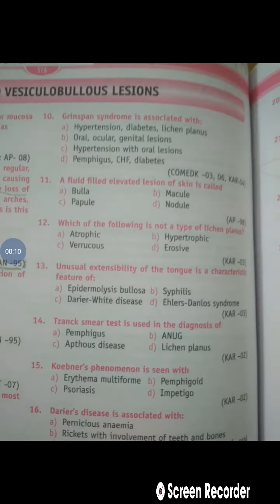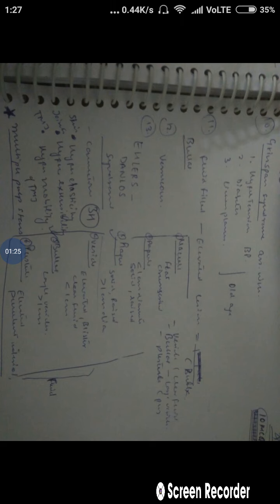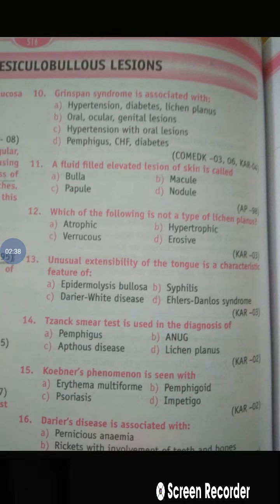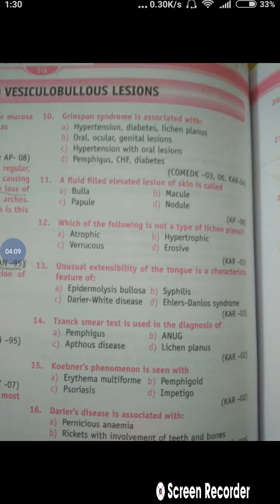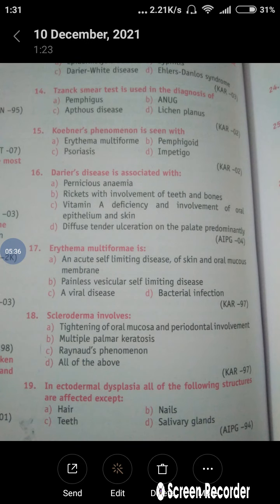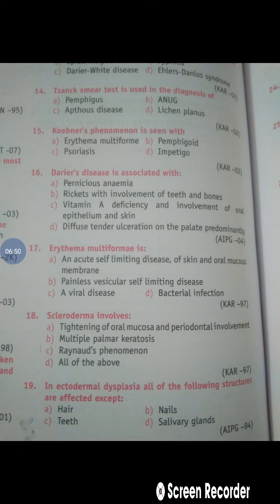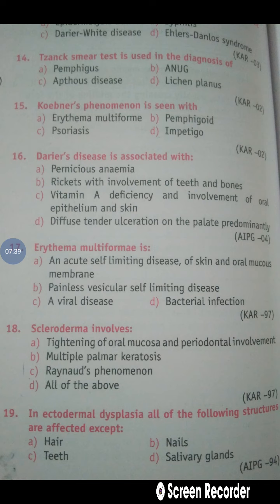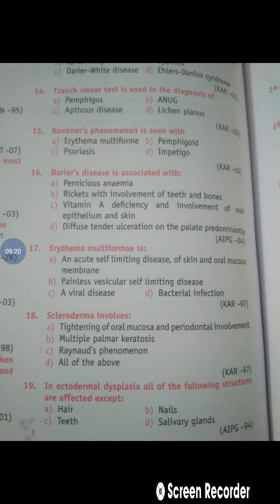10 MCQs in 10 mins || oral pathology || skin & vesiculobullous lesions PART 2 || PULSE mcqs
This vedio contains another set of 10 questions from DENTAL PULSE from skin and vesiculobullous lesions (from oral pathology) from NEET PG aspirants
(part 2 )